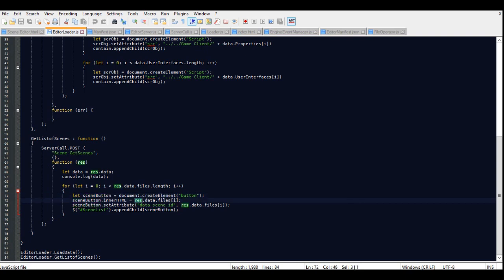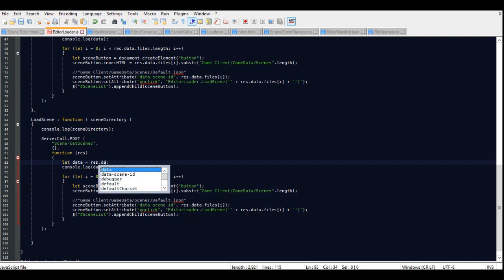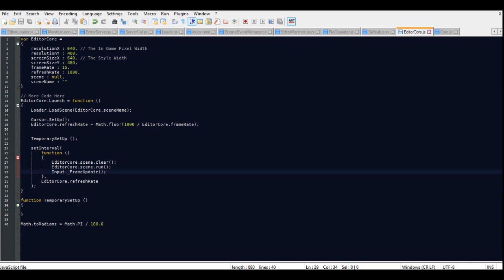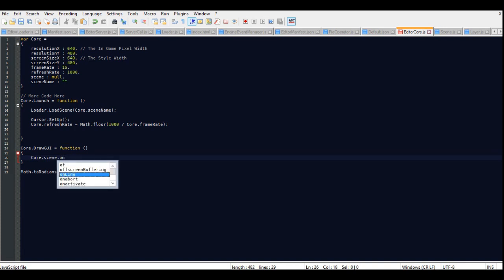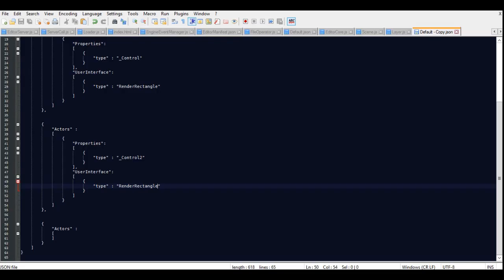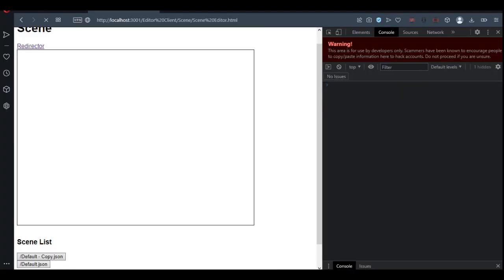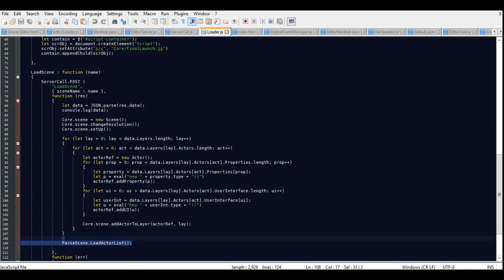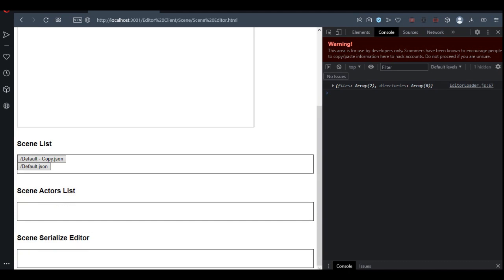Building a Game Engine | Part 11 | Loading Scenes For Editing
I thought that I would try making a video involving one of my hobbies. The quality is a little rough and I have already recorded a few episodes.  Episodes are long and I tend to speak quite slow; I recommend anyone that is interested in this type of video to run it at 2x speed which can be found in the settings. I'm going through the process with limited use of my notes and limited preperation so expect many mistakes along the way.

In this video I will:
- Load specific scene data
- Draw the scene
- Display the structure of the scene